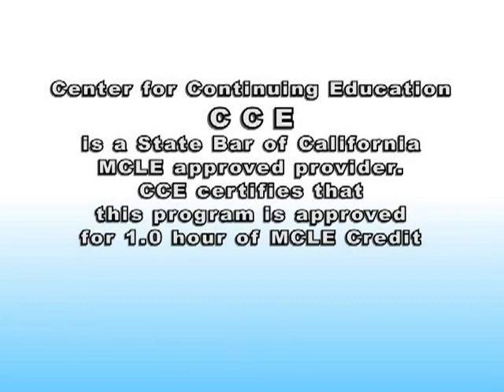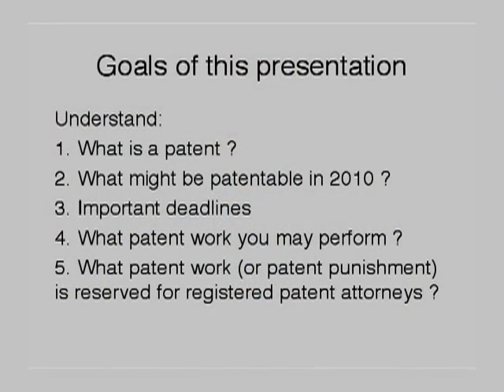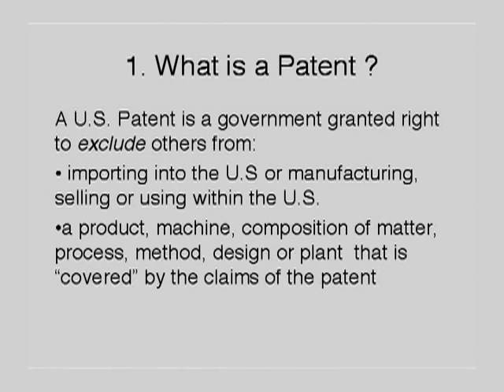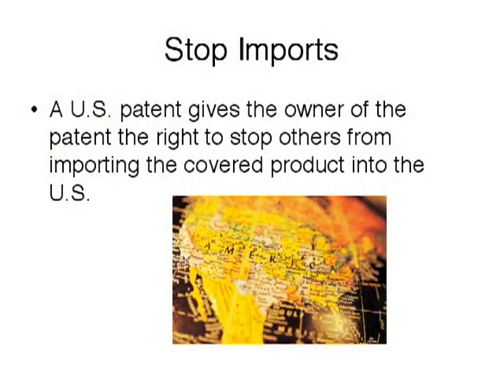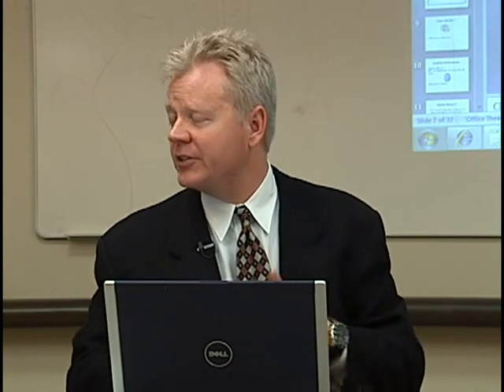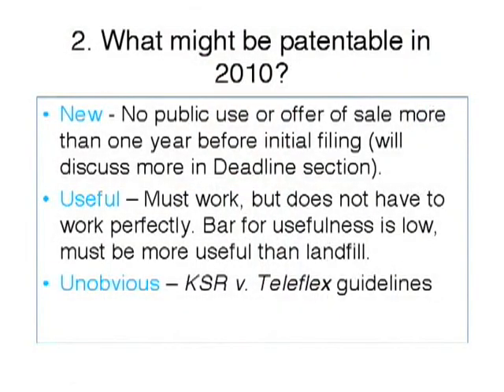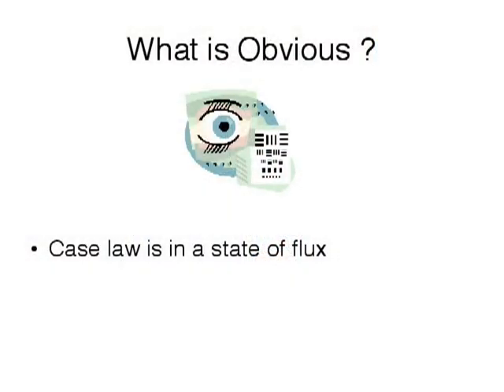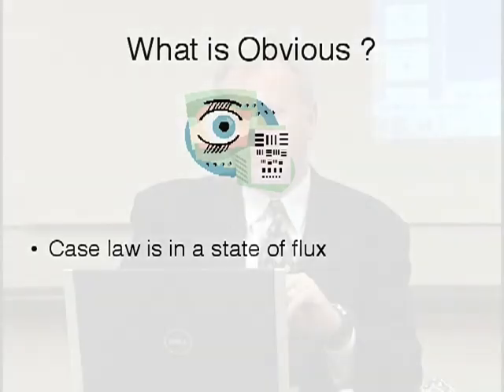Patent Fundamentals for the Non-Patent Attorney, by Steven A. Nielsen (courtesy of cce-mcle.com)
The current Chair of the Intellectual Property Section of the Marin County Bar Association, Steven Nielsen is a U.S. registered patent attorney with many years of experience in obtaining patents and achieving favorable results in federal court in the field of intellectual properly litigation. Steve Nielsen offers non-patent attorneys an overview of the nature of patents plus valuable guidance on what legal work or advice a non-patent attorney may or not be authorized to do provide to a current or prospective client.

Topics include:
What is a patent?
Important deadlines
What is obvious?
What patent work you may perform?
What patent work (or patent punishment) is reserved for registered patent attorneys?
Review of key cases.